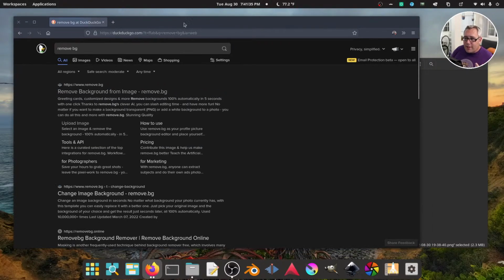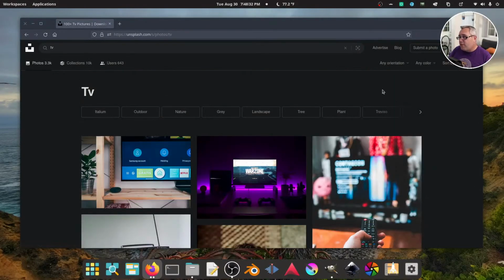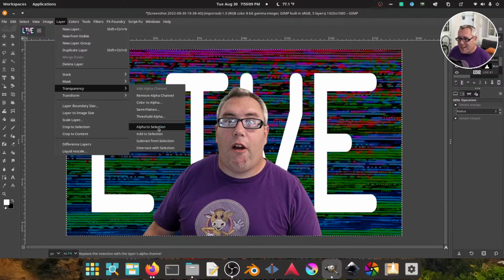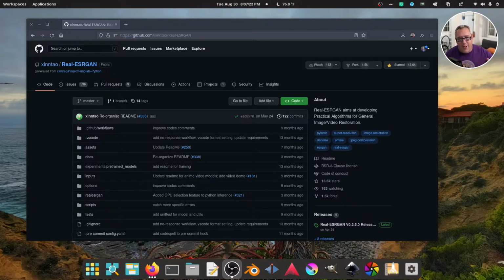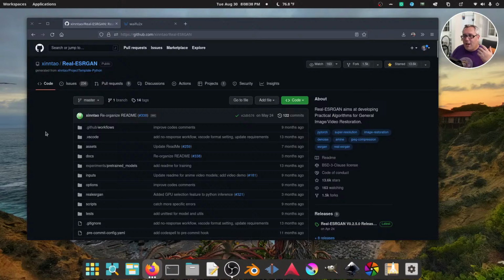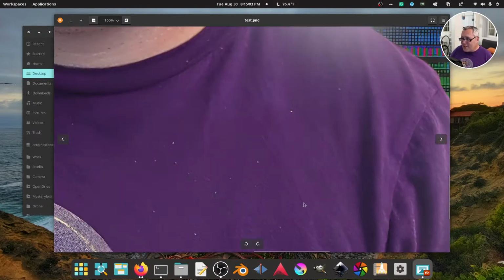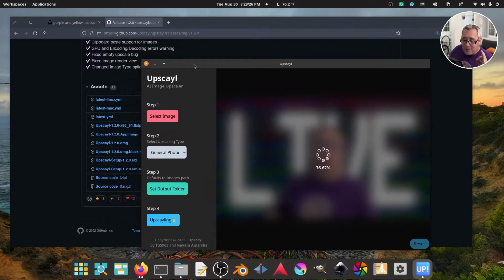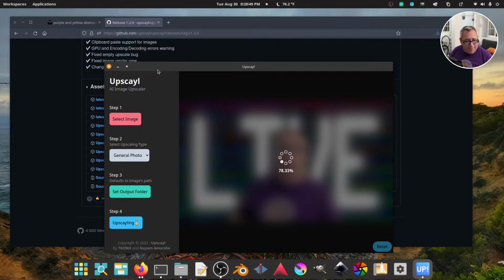Sillystream // Let's make some Art // GIMP Editing, ESRGAN, and Upscayl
LINKS!